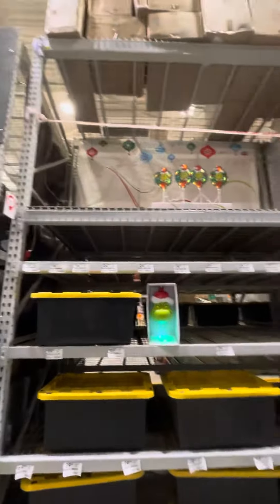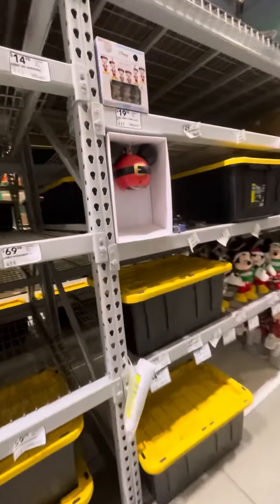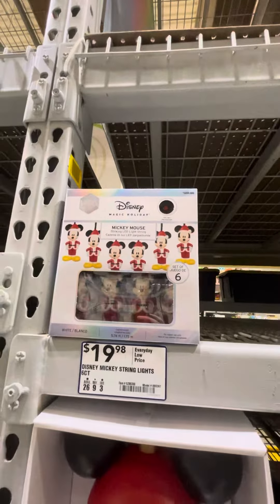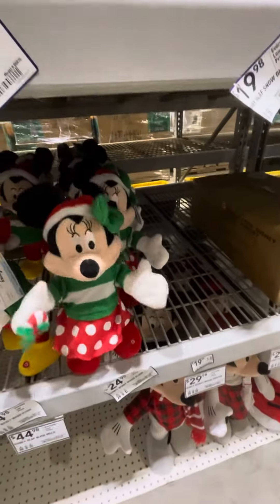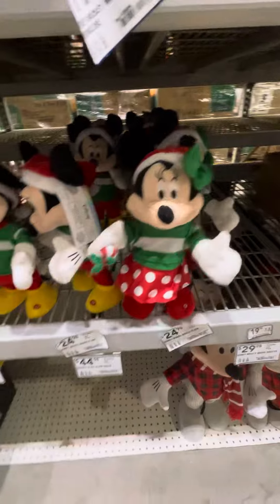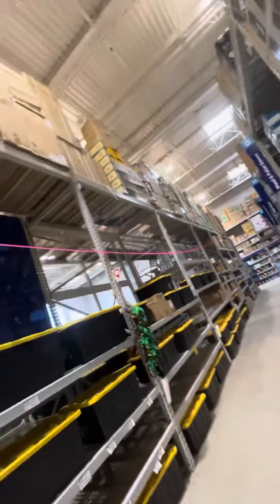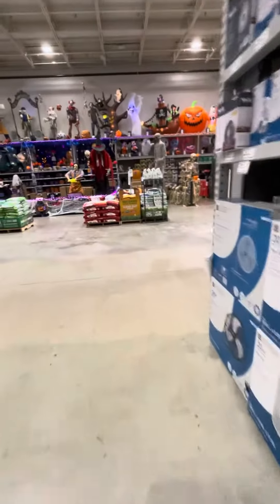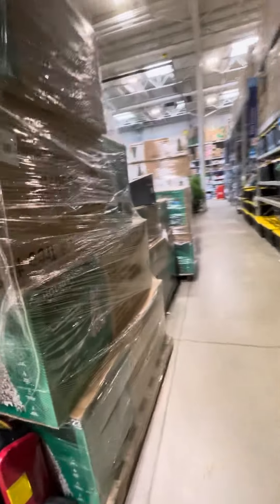Lowe’s Is Getting Ready for Christmas